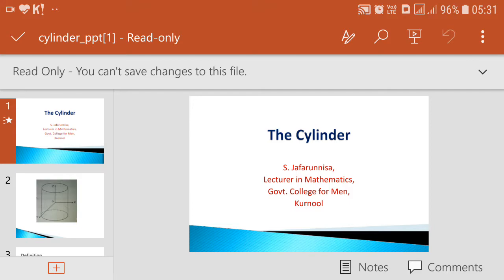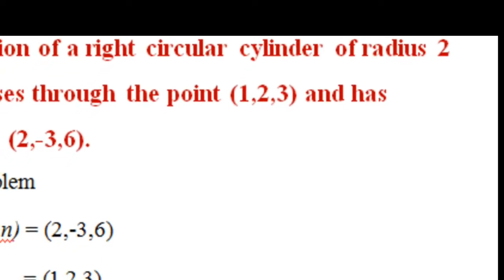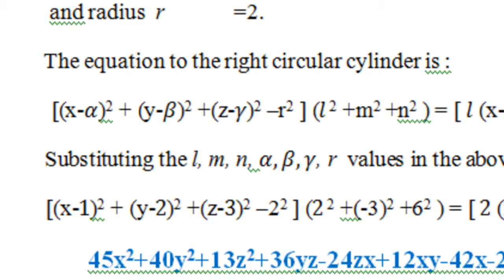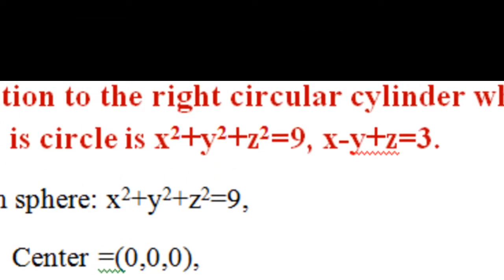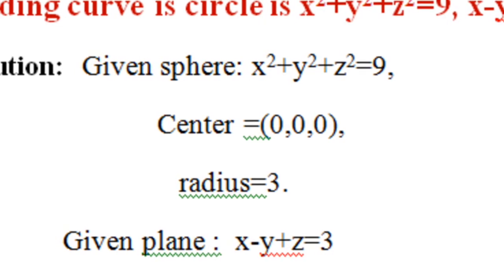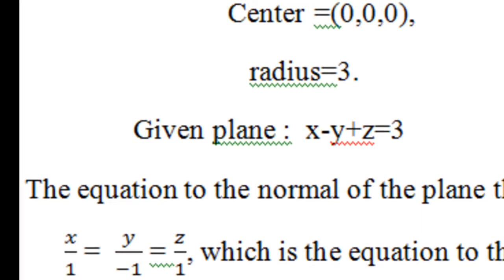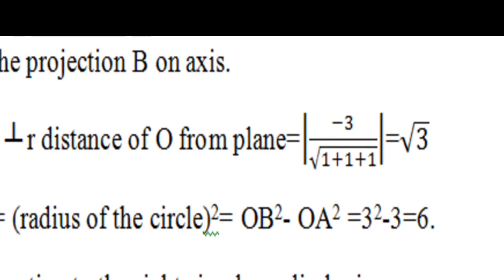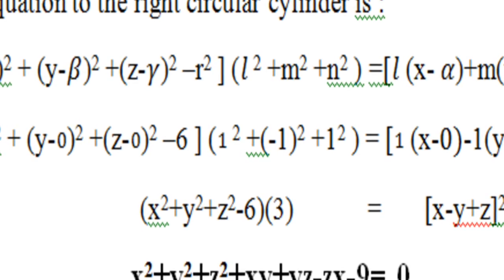cylinder explanation (part 3)